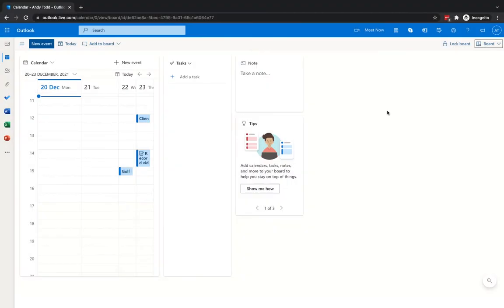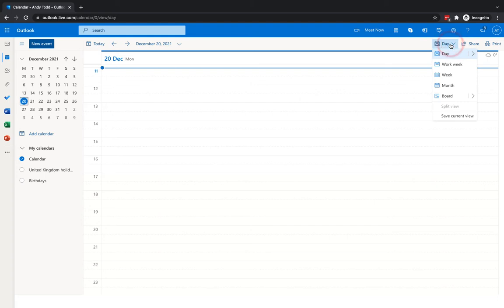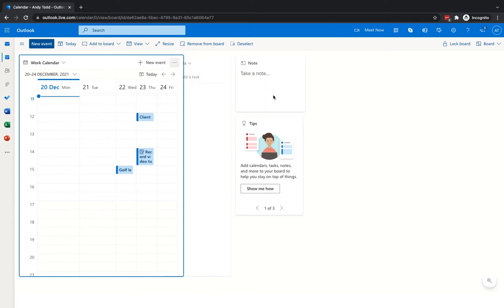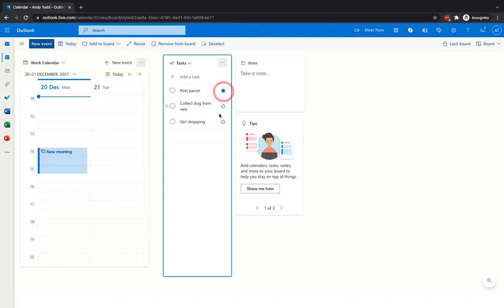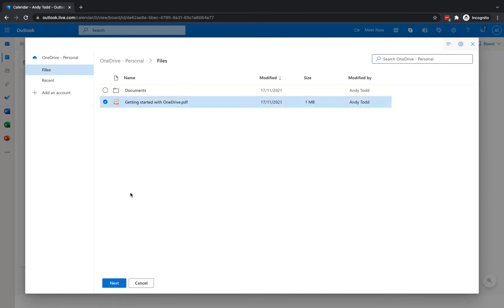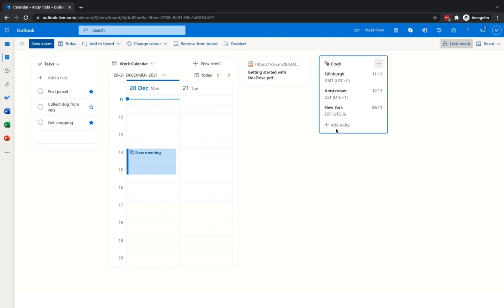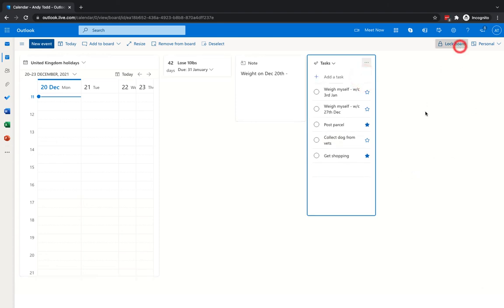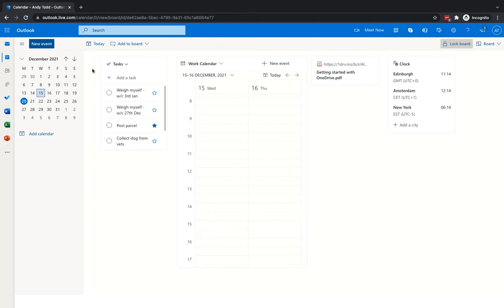How to use Microsoft Outlook on the Web Board View - [Microsoft 365 Tutorial]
In this video, you'll learn how to make use of Outlook's Board View - an alternative way to display your calendar so that it includes tasks, events, other people's calendars, goals and more. By the end of this video, you'll have the awareness to set up your very own Board and better organise your upcoming appointments, goals and tasks.